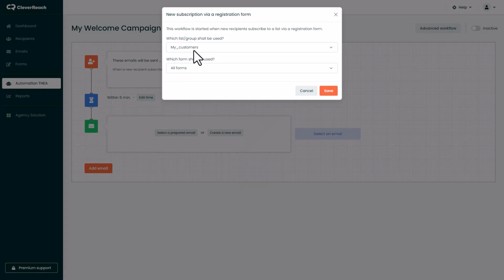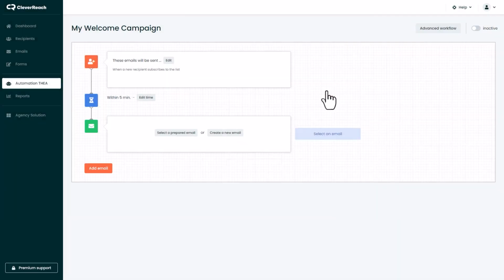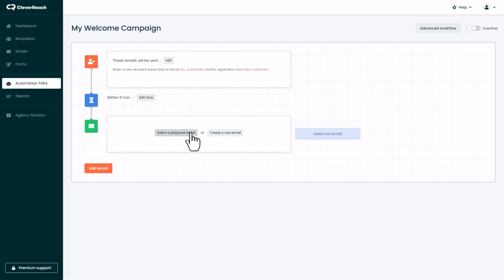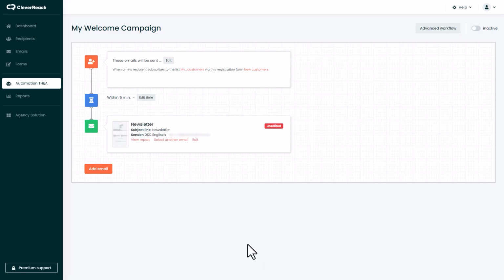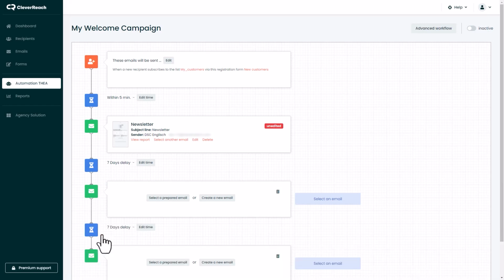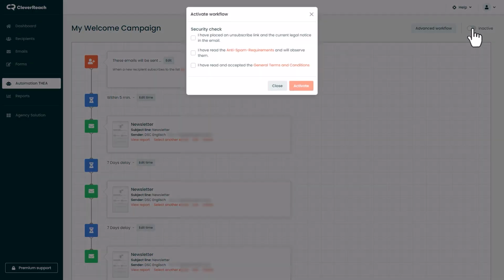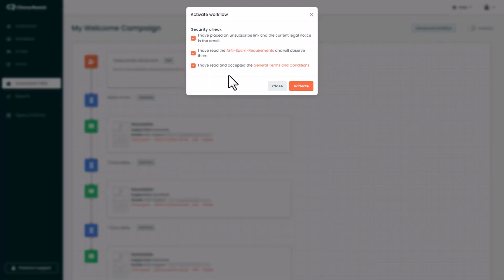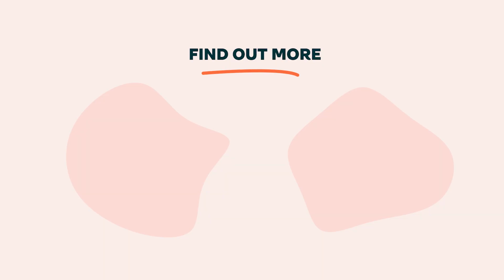Automate Your Welcome Newsletter for New Subscribers | CleverReach Support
Create your automation workflow with ease by using the welcome email template from CleverReach - this tutorial helps you build your own marketing automation workflow in just a few clicks.

💡More tips for your automated welcome email
Kennen Sie bereits unsere neue Community? Hier haben Sie die Möglichkeit, sich mit anderen CleverReach-Usern auszutauschen, Fragen zu stellen und zu beantworten! Jetzt anmelden und 1. Beitrag verfassen

CleverReach - Next Level E-Mail Marketing!